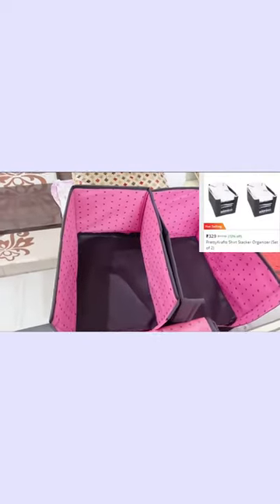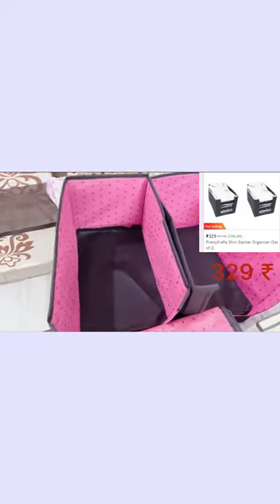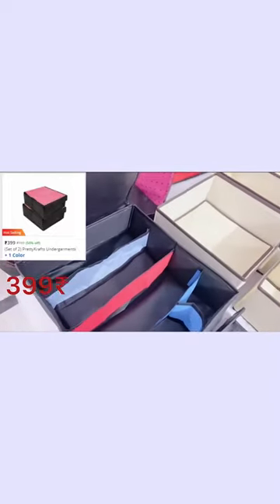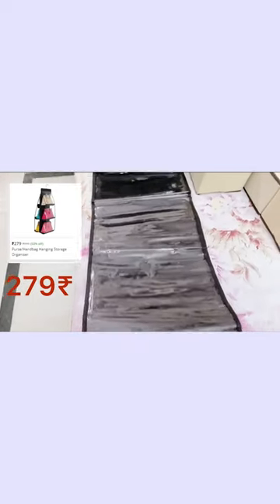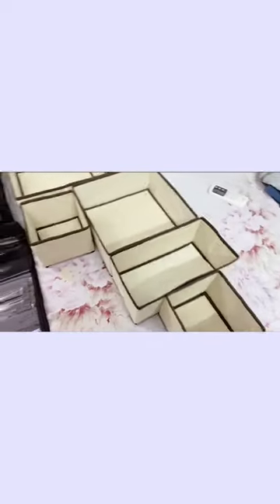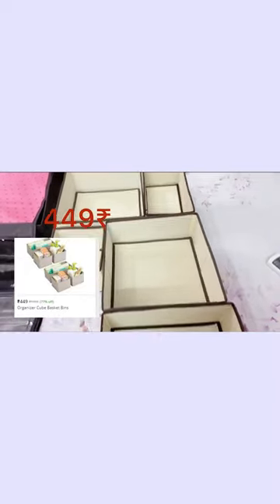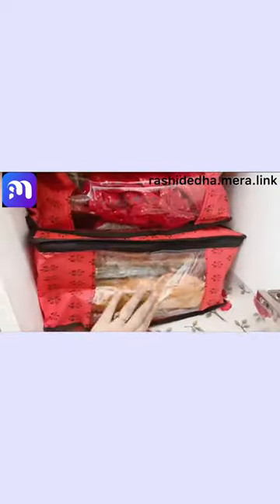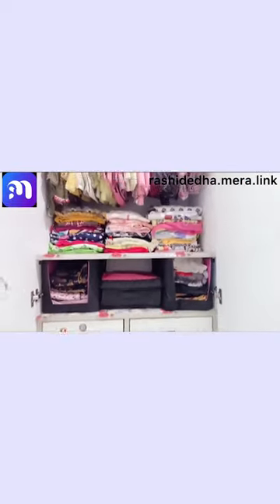Fighting with my sister | Wardrobe organization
"Ab Bulbul Shop aapke liye leke aayen hain ekdum kifayati daamo par apni cupboard ko manage karne ke liye storage items. Dikhaye gaye products me se kuch bhi khareedne ke liye neeche diye gaye link par click karen:

Fighting with my sister | Indian food for family | Indian vlog & Wardrobe management
Apni cupboard ko rakhiye bilkul managed with these amazing storage items!
Follow Rashi Dedha's Vlog for daily updates on fashion, make-up & home decor!